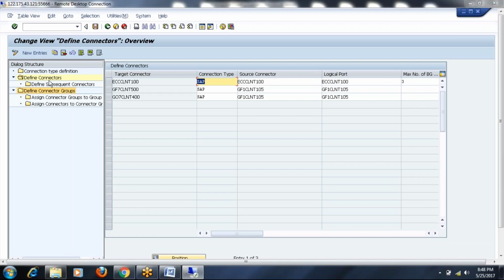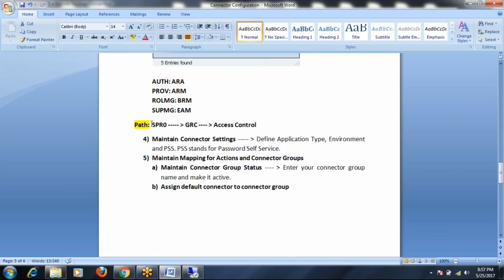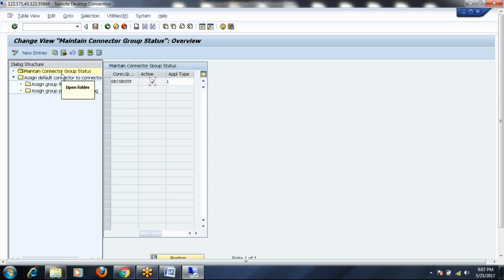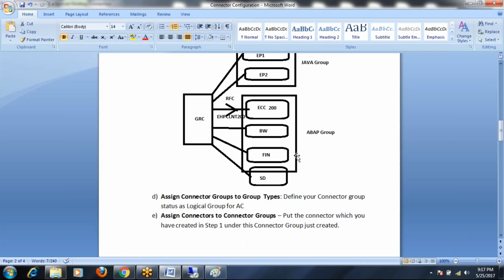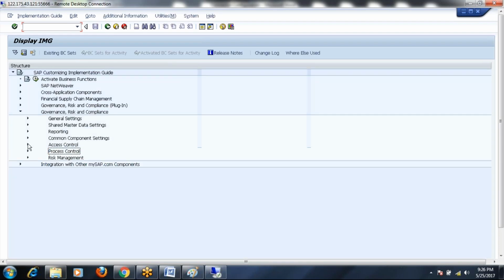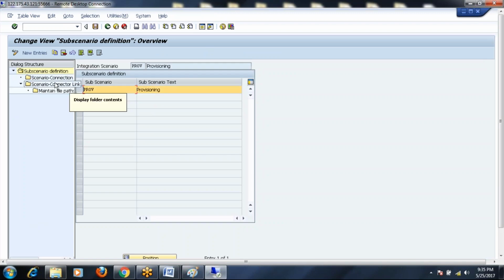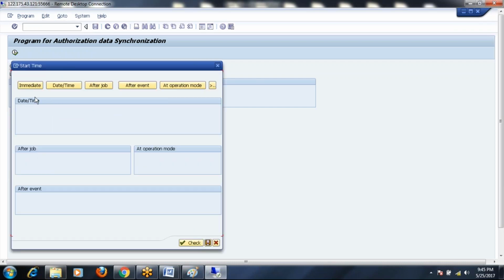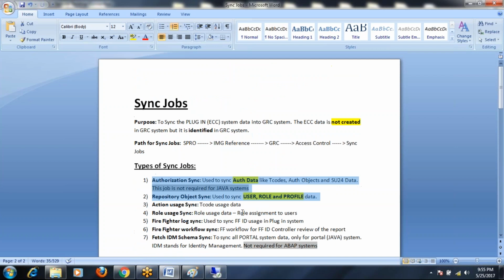Sap Grc day 4